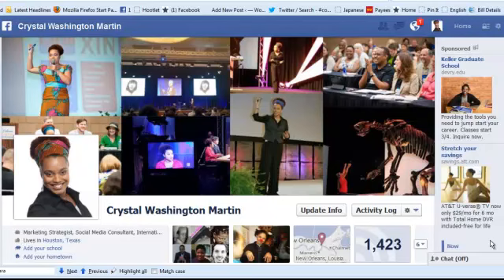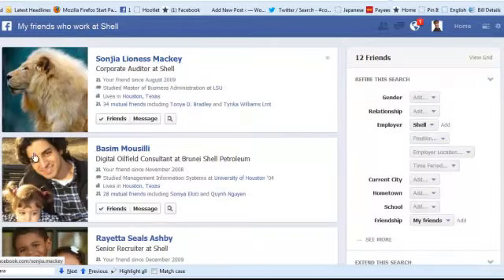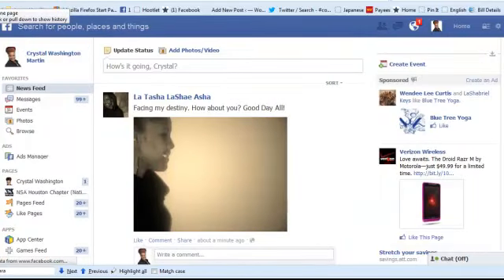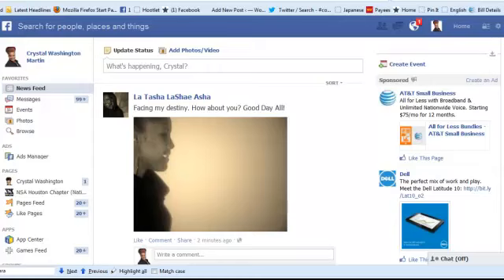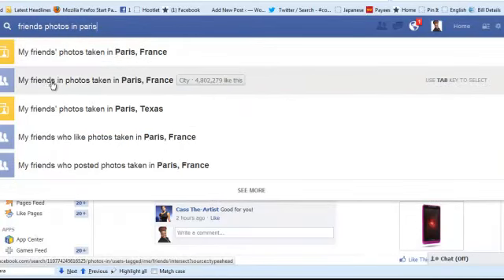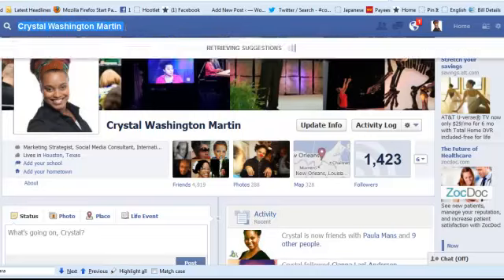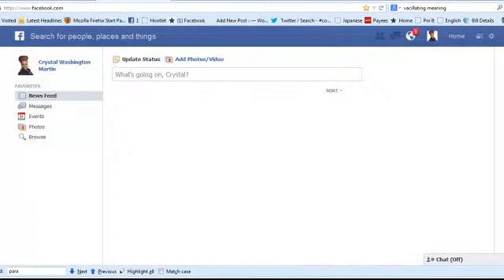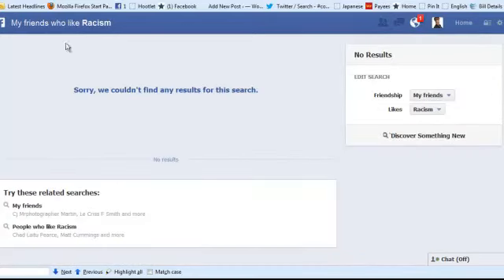How to use Facebook Graph Search for Business and Professionals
Facebook Graph Search has many practical applications that can help make us more efficient, effective and connected. Crystal Washington will teach you how to use graph search to get help in finding a job, connect with potential clients-prospects, get tips to plan trips, get the inside scoop on destinations and much more!

for more social media information, tips and tricks!